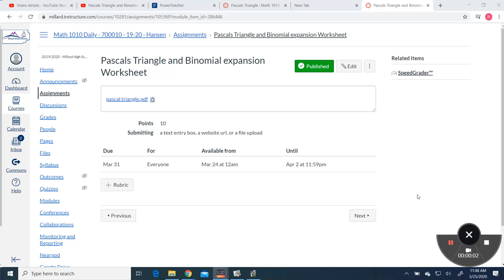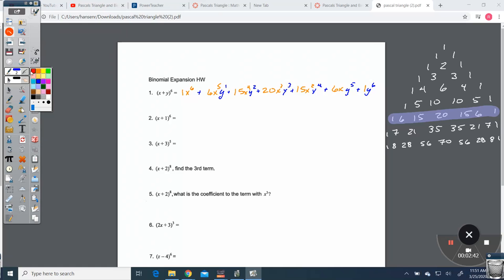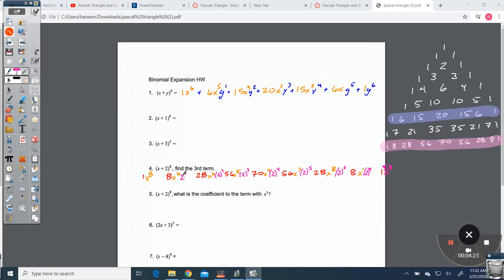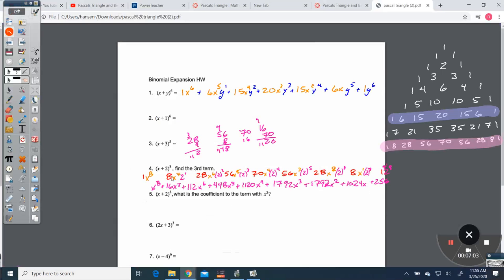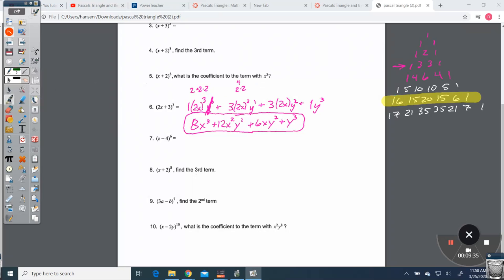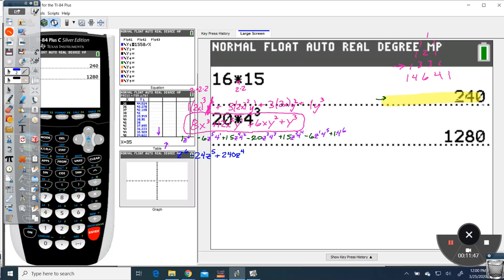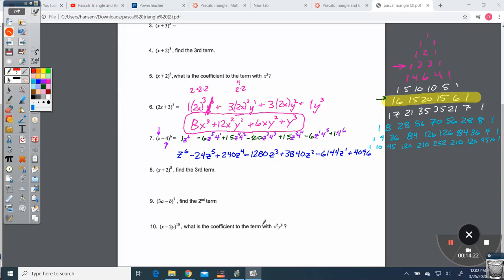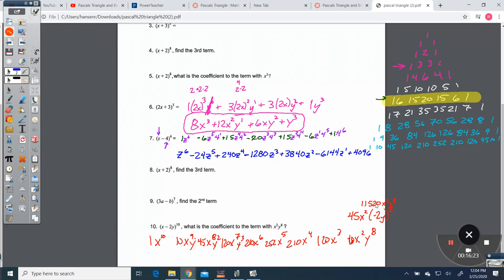binomial expansion worksheet video solutions